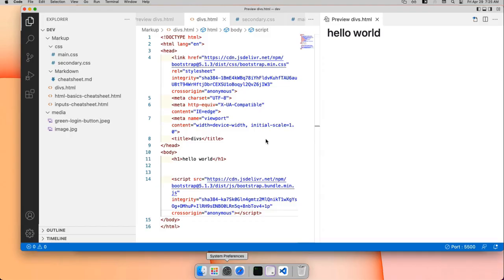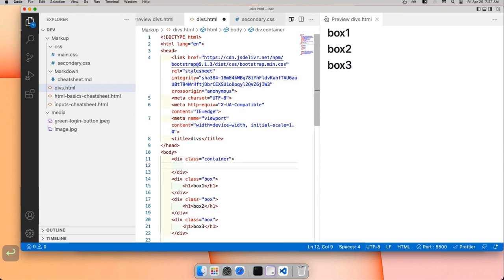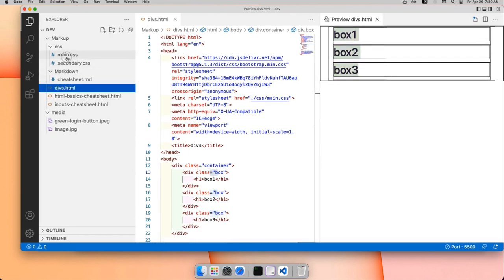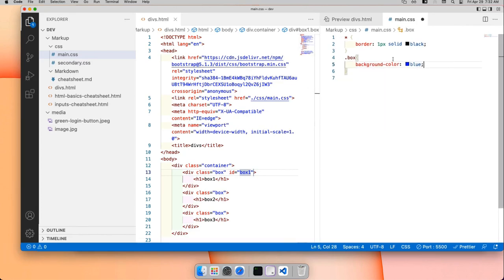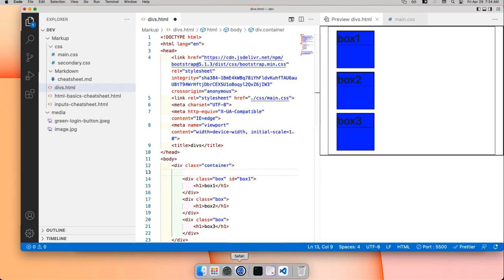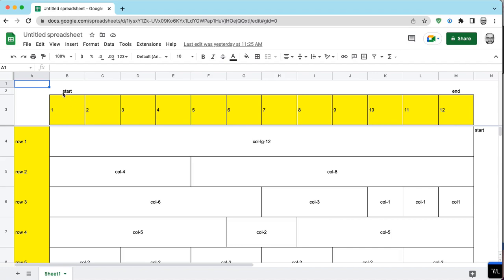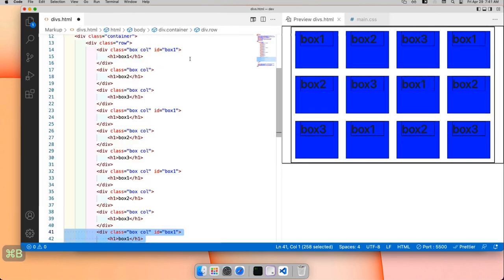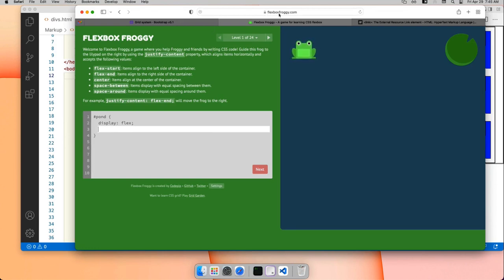HTML - Divs and Bootstrap Layout Introduction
For way more details and more courses, check out CodingWithDrew.com